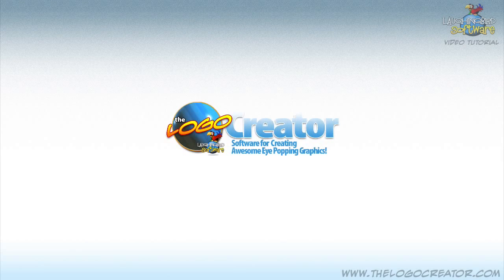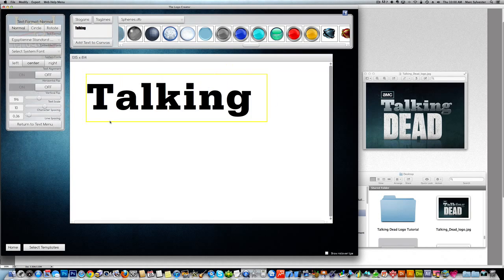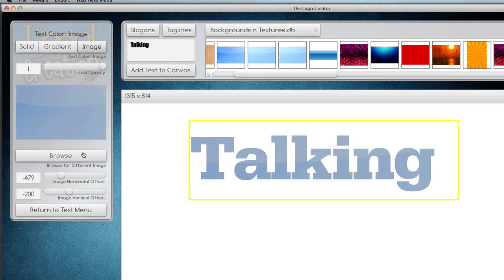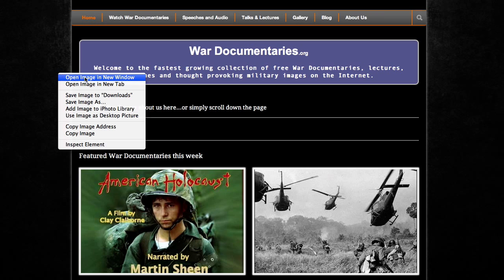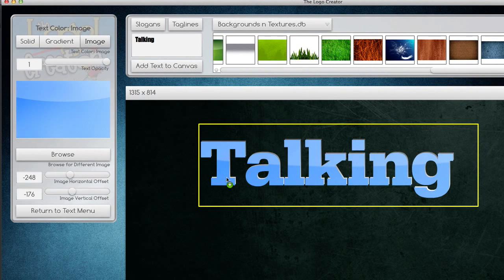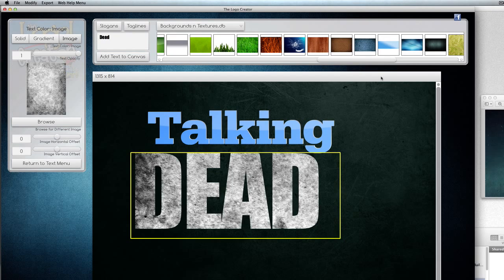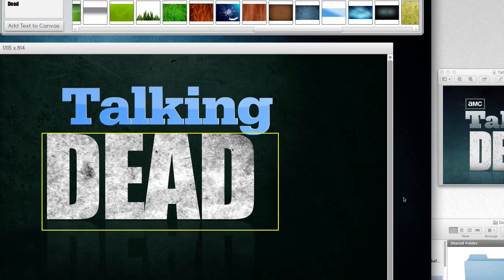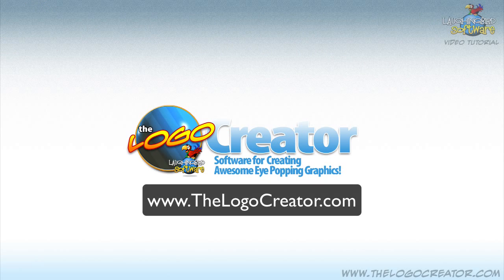Logo Design Tutorial - Creating the Walking Dead Logo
Welcome to another Logo Design Tutorial. This is a tutorial on creating "The Talking Dead" logo from the AMC networks show called "The Talking Dead" -

Watch over my shoulder as I use The Logo Creator by Laughingbird Software and see how easy creating this little logo can be.

I've created other logo design tutorials ... but this is my favorite (so far).

About this Logo Design Tutorial
This logo design tutorial was created by Marc Sylvester of Laughingbird Software.

Learn how to make your own logo with this easy to use alternative to Gimp. The Logo Creator by Laughingbird Software is more than a logo creation tool. It's an easy to use graphic design program  ( Windows and Mac software available )